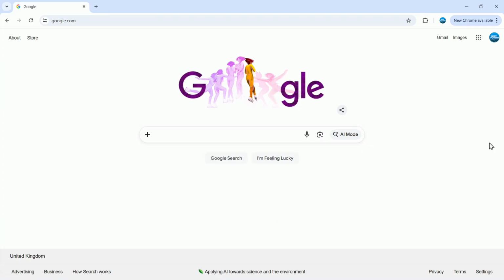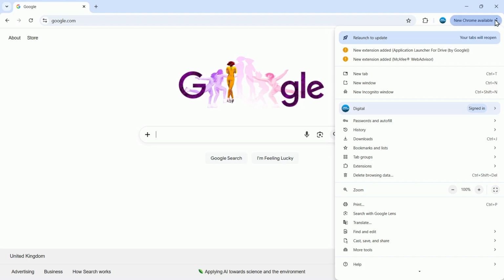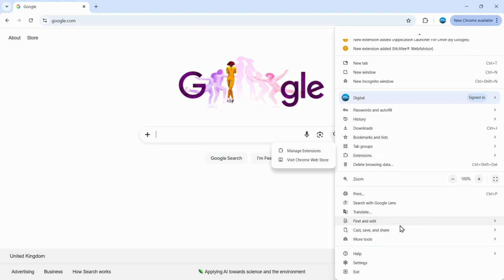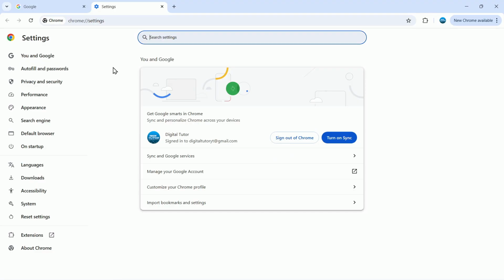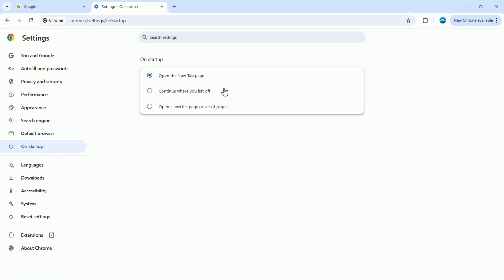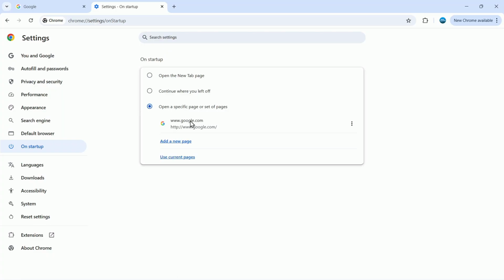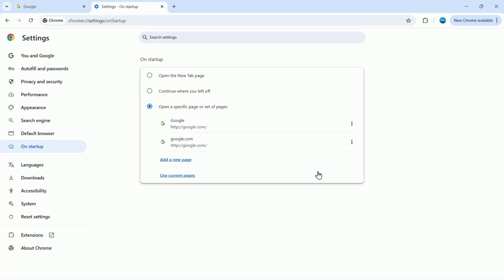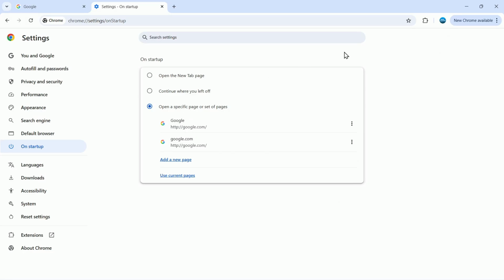How To Make Google Your Homepage In Chrome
Want Google to open automatically every time you start your browser? In this quick tutorial, I’ll show you exactly how to make Google your homepage in Chrome so you can start searching immediately.

I will guide you through the Chrome settings menu to set up your specific startup pages. This is perfect if you want a clean start or need quick access to the Google search bar the moment you open your laptop or PC.

Thanks!